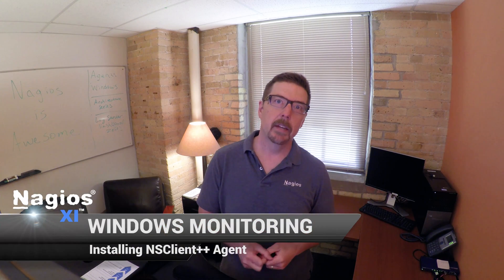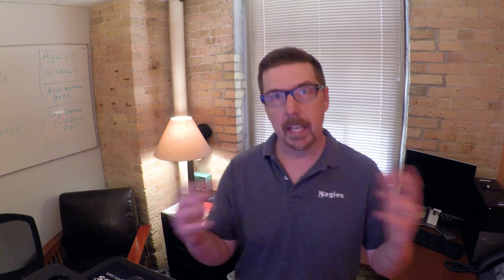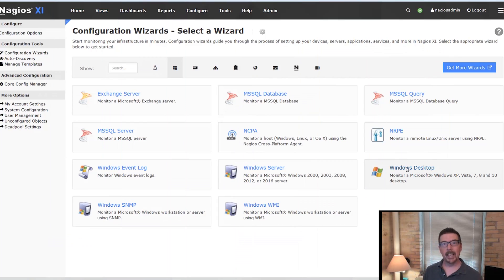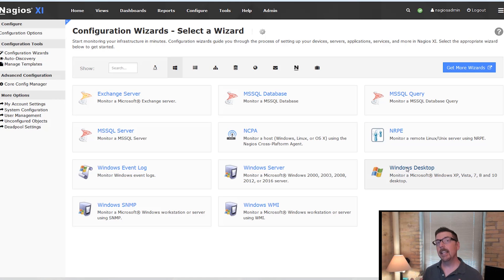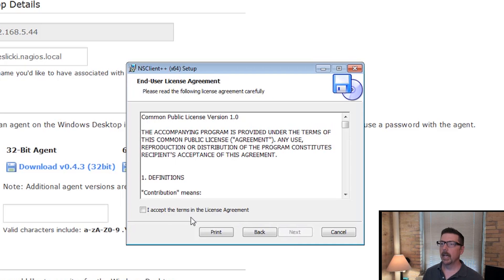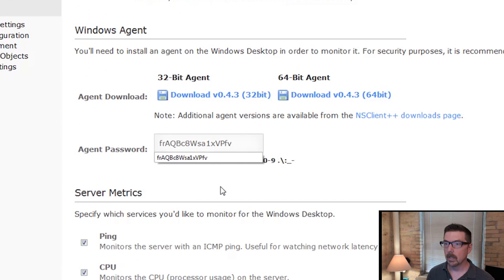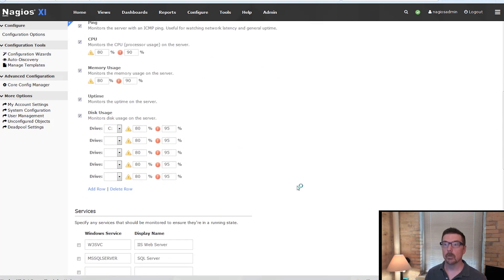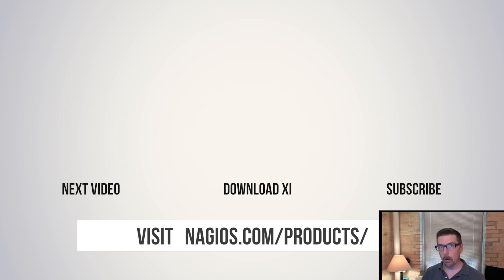Installing NSClient++ Agent on a Windows Server - Windows Monitoring with Nagios XI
This video shows how to install NSClient++ Agent on Windows monitoring. It walks through the process on how to download and configure the NSClient++ on a Windows server.

Timestamps:
0:00 Intro
1:33 Downloading the NSClient++ Agent
2:58 Completing the Installation